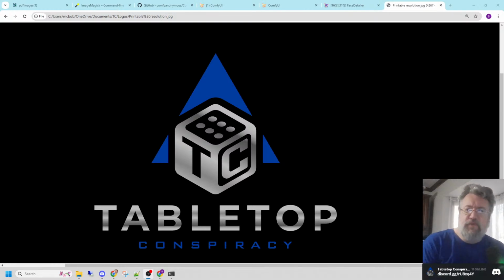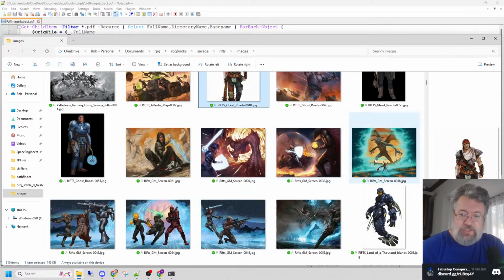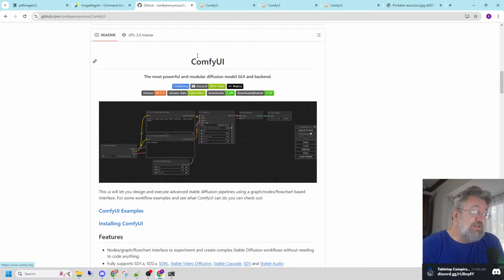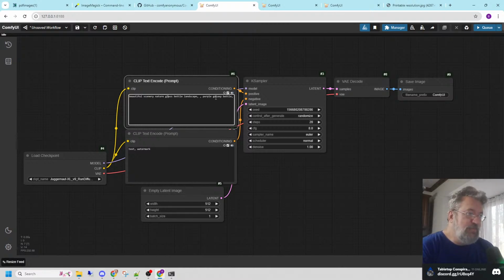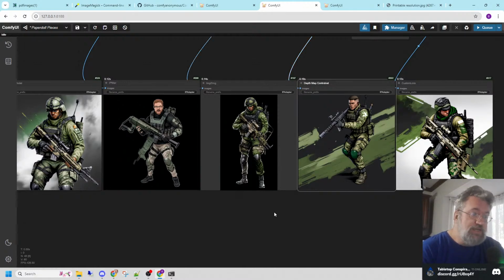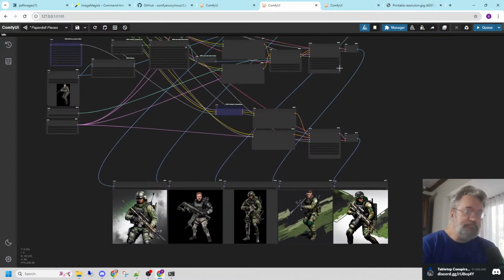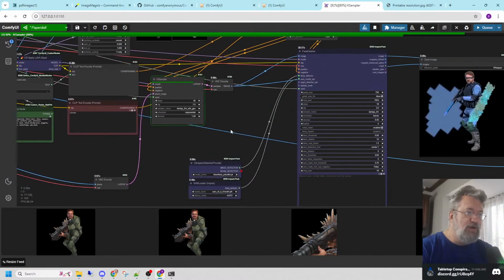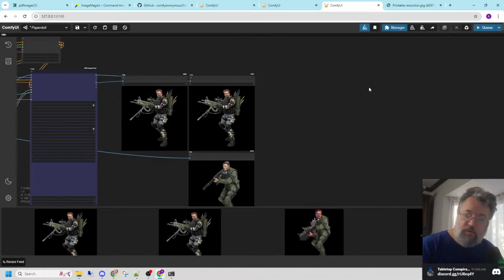Revolutionize Your TTRPG Image Creation with AI: LIVE DEMO!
Live demo using AI tools to help a Game Master ready a session.

Tabletop Conspiracy Live Demos.